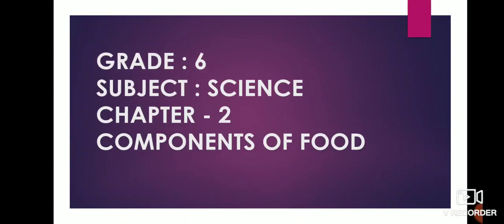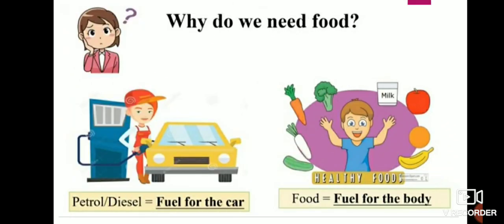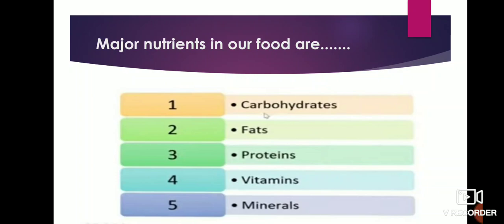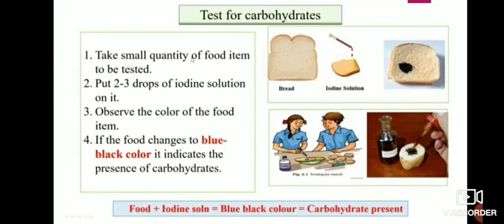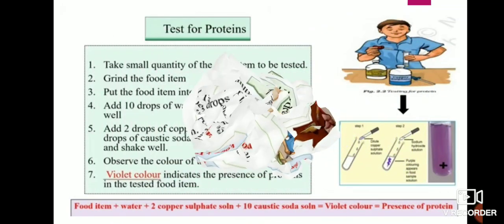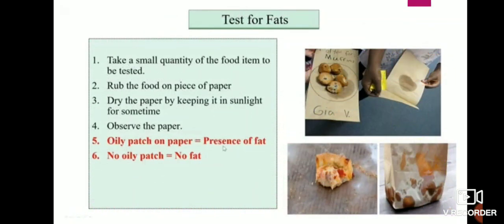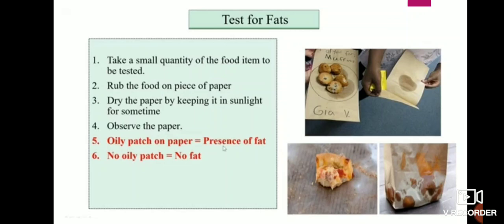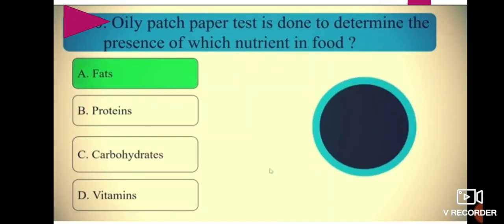CBSE GRADE 6 SCIENCE CH 2 Test of Starch, Protein and Fat